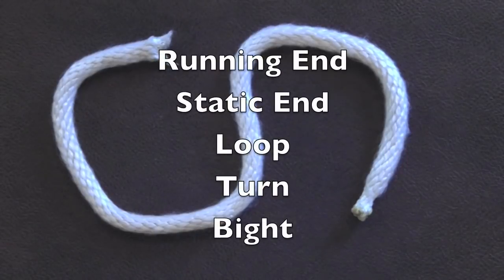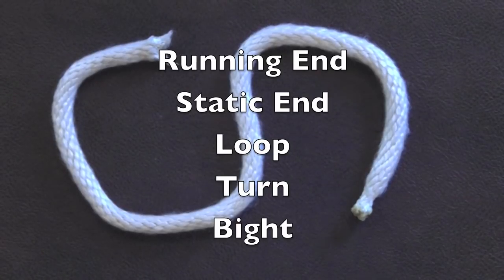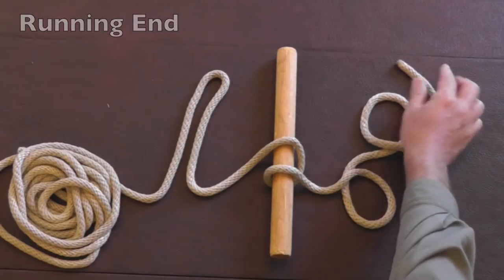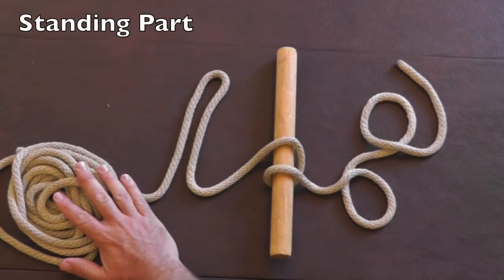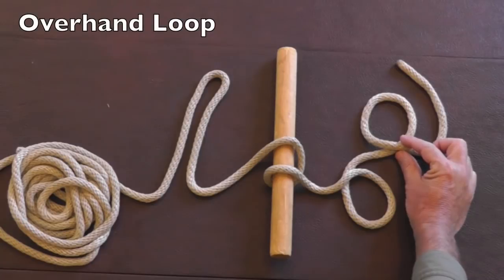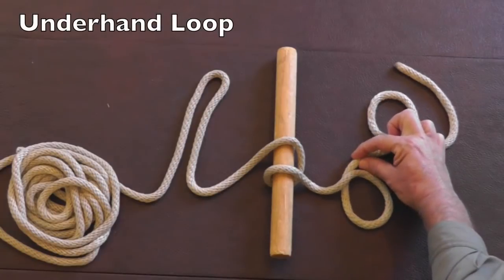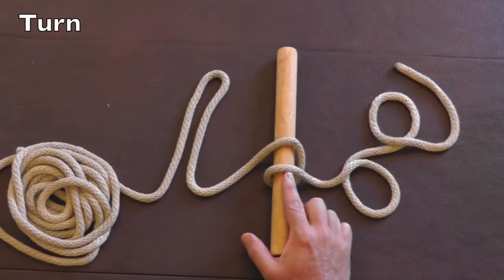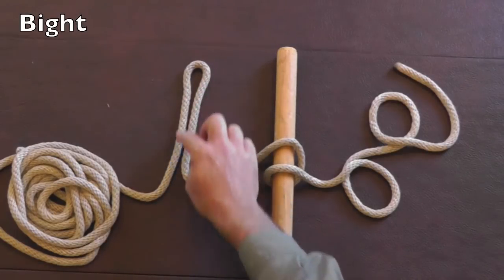Wilderness Knots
Understanding basic knot categories and terminology